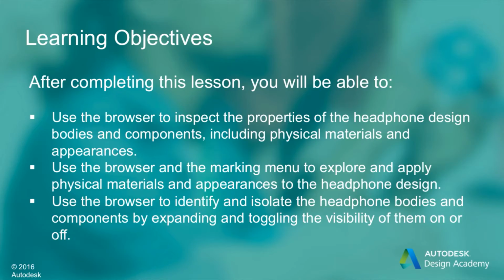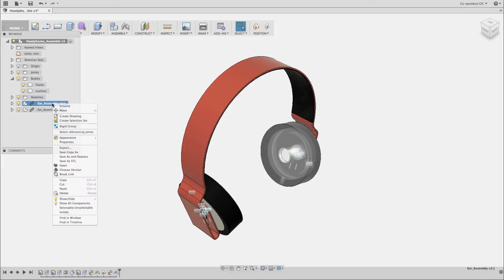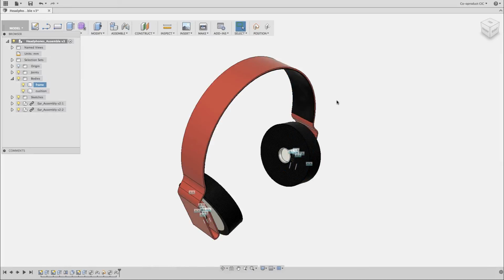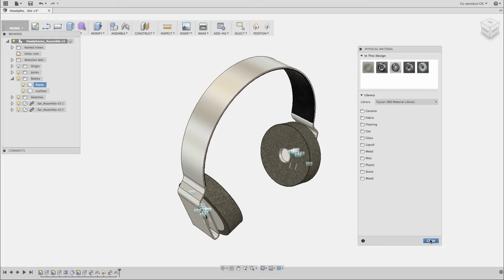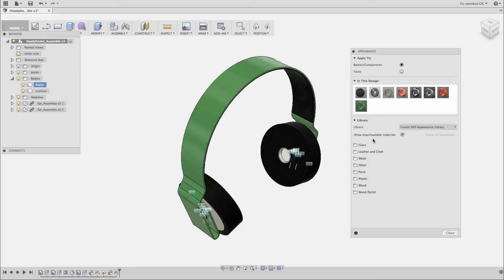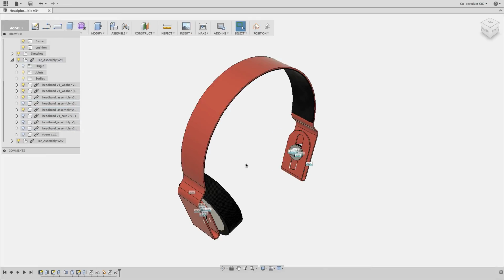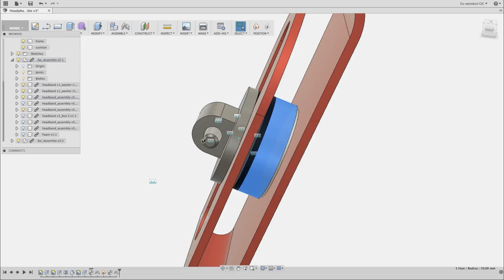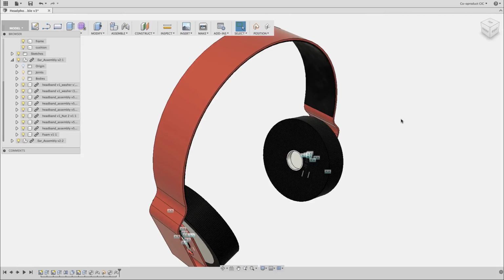Materials and Finish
Watch this video to learn more about materials and finish using Fusion 360